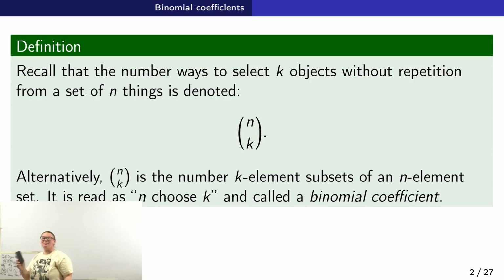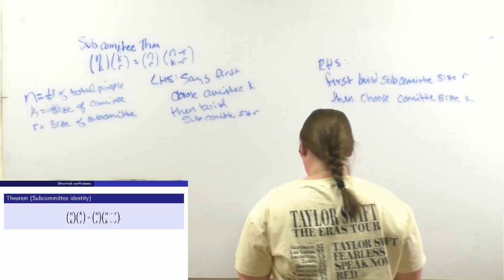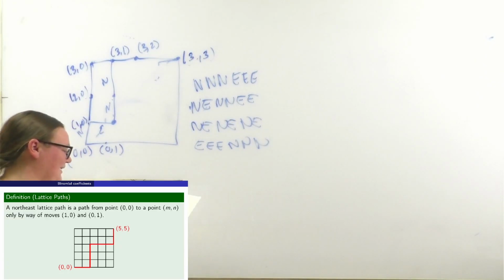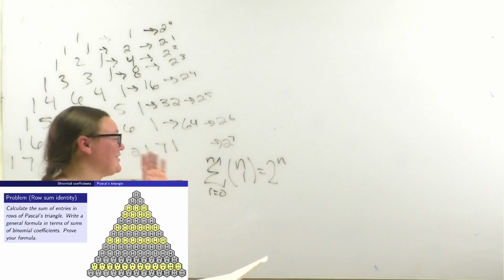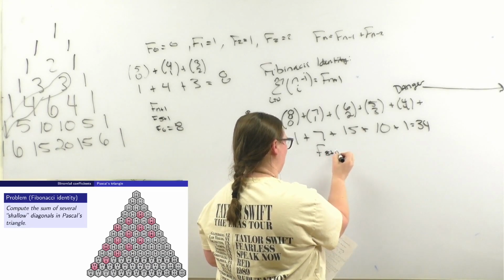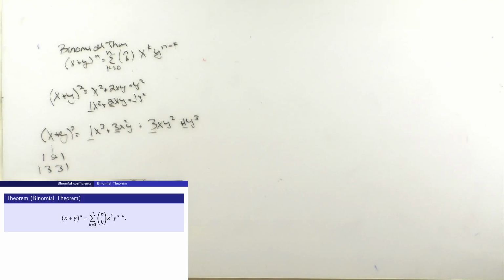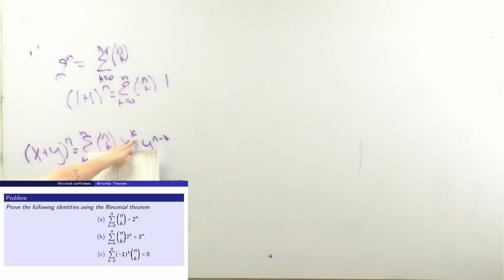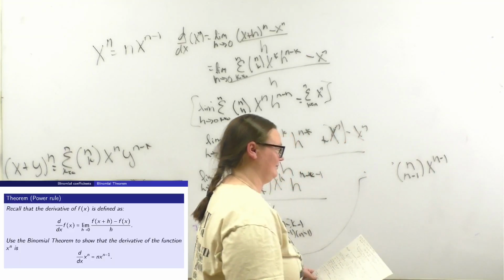Binomial Coefficients (Pi Day 2025 Marathon Lecture, IX)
The seventh block of lecture for Pi Day 2025. Lecturer is Nannah.